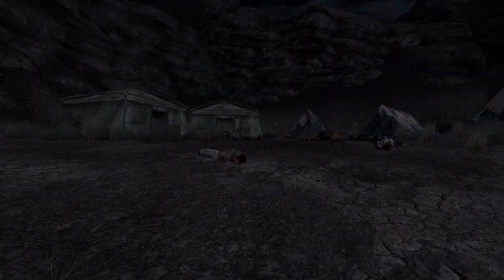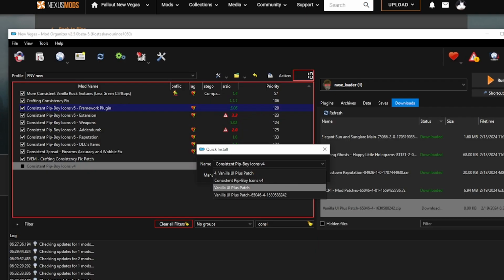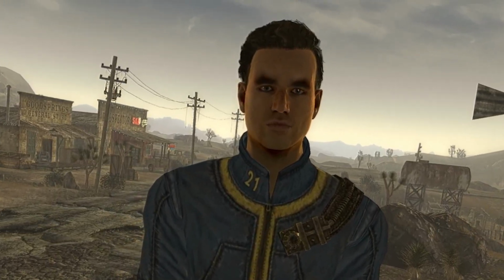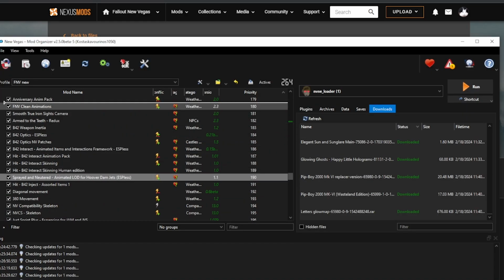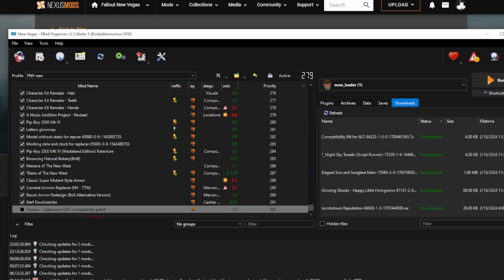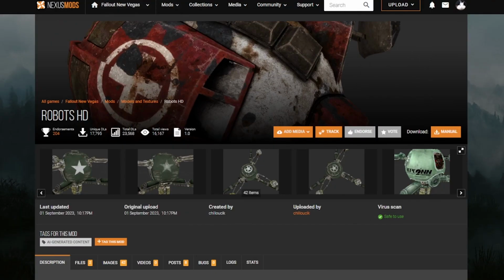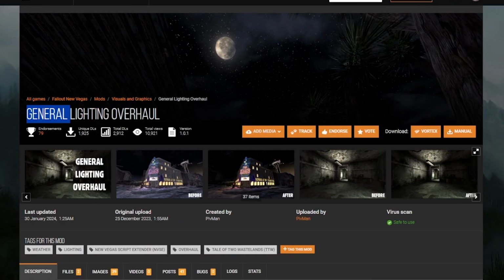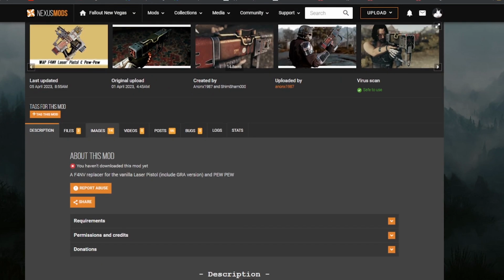Beginner's Guide - Continue Modding The Perfect Fallout New Vegas | Part 5 (2024)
Part 5 of modding Fallout NV is out.

Modlist is almost over.

Timelapses:
00:00 Intro
01:17 Charge's Texture Packs
01:42 Tammer Mesh Fixes
02:19 Fixing Pip Boy Icons : Consistent Pip-Boy Icons
04:15 Viewmodel Shading Fix
04:32 VATS Lag Fix
04:54 Clean Vanilla Hud
05:16 Smooth HUD
05:23 Better Fire Barrels
05:53 Vending Machine Flicker
06:16 Bad Touch NVSE - Extended
06:45 A Music Addition
06:58 Combat Armors Replacer
07:10 Recon Armor
07:26 Glass Shards
07:58 Window Ambient Light
08:43 Bouncing Natural Botany
09:01 Sandy Dunes
09:20 Dust Bowl LOD
09:35 Hoover Dam Jets LOD
10:08 Just Loot Menu & Bullet Time DoF
10:19 Better Courtyards
10:42 Hectrol FX DUSTSTORM
11:16 Windows of the Mojave
11:40 Night Sky Tweaks
12:02 Cyberware 2281
12:55 Hit -- B42 Inject Stuff
13:31 B42 Drop Mag
14:37 Base Object Swapper
15:00 No More Useless Chemistry Sets
15:25 Robots HD
15:55 Laser Pistol 3rd Fix
16:12 Animated Ingestibles
16:34 Restored Original Traits
16:40 Sweet Perk Overhaul
17:02 PerkSawyer
17:31 Better Grass
17:42 Snowglobe Tweaks Fix
17:53 Elegant Sunglare
18:18 General Lighting Overhaul
19:01 Combined melee animation pack
19:23 Glowing Ghosts
19:39 Cloud Shadows
19:49 Securitrons in CRT
20:12 Cyberpunk Animation for Gun
20:24 Malorian Arms 3516
20:33 AWO Lend-Lease - Winchester
20:44 Rainier AK
20:58 Laser Rifle Rebirth
21:09 WAP F4NV Laser Pistol
22:23 Outro

Extras:
Main picture from thumbnail was used from Anox1987's profile in FNV

***Important*** Make sure to delete the TTW files from Tamer's Weapon Mesh Fixes